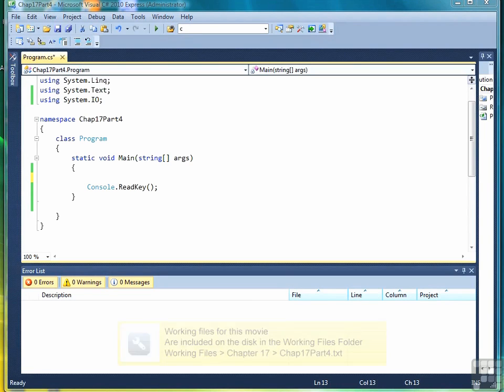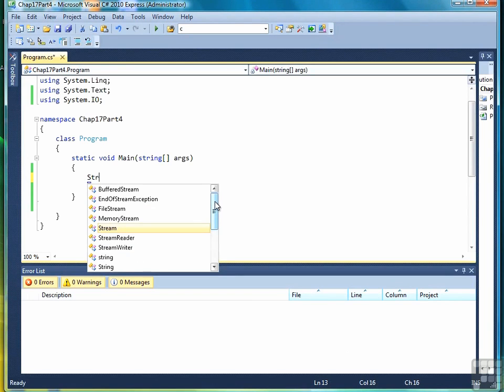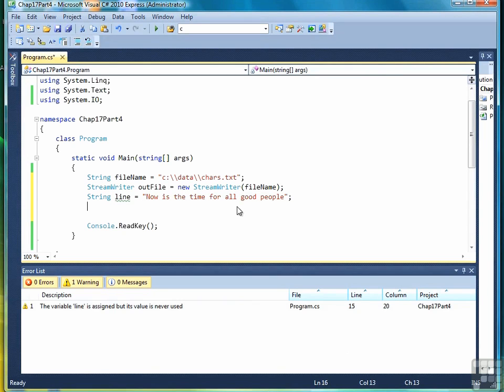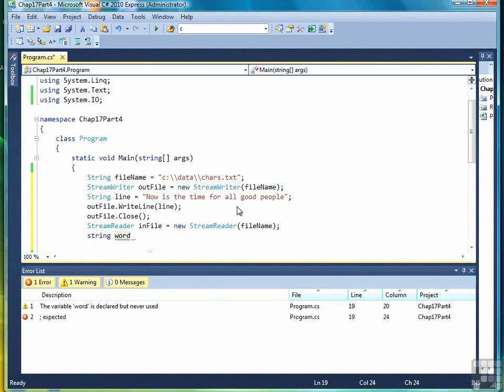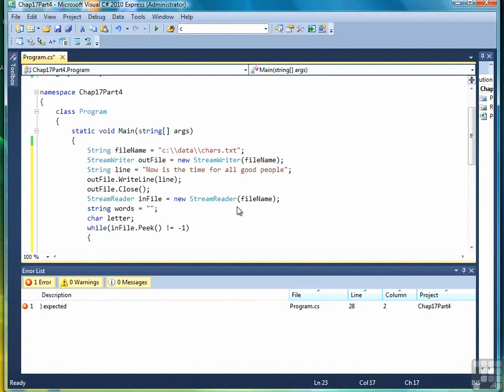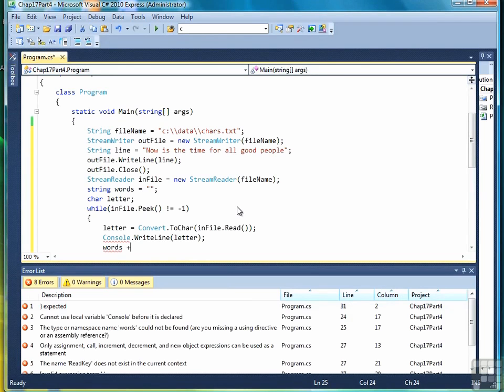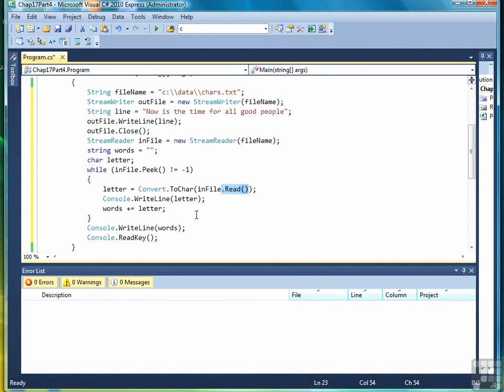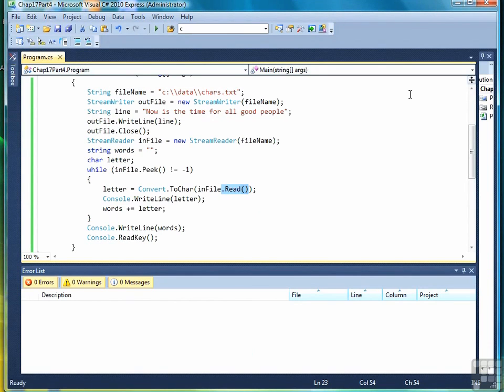17 04 Reading Characters From A File